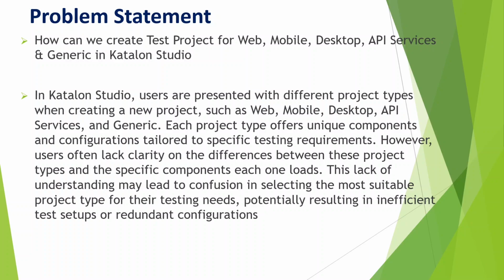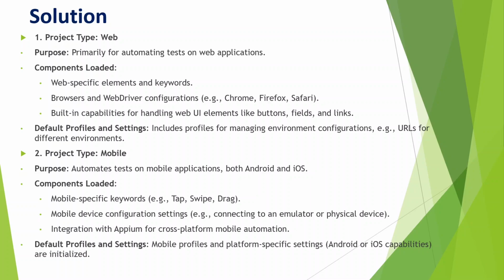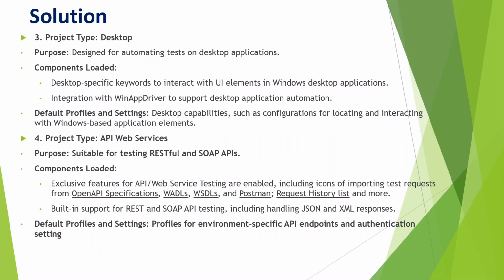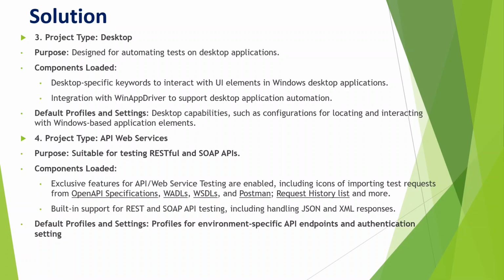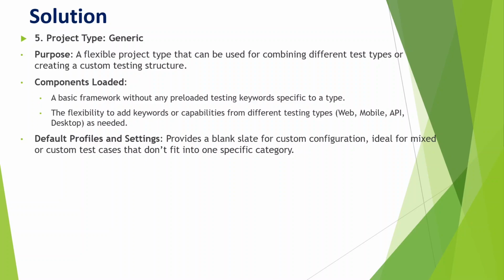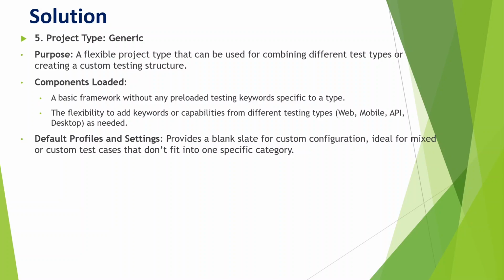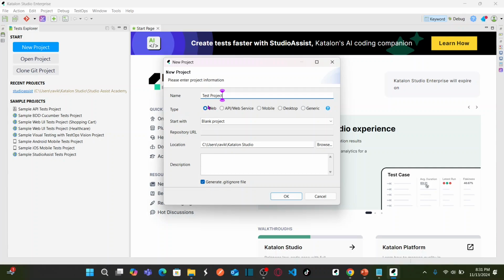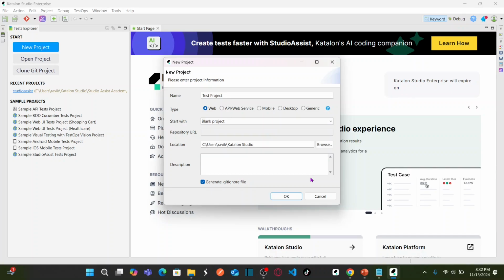Katalon Quick Learning Sessions: Lesson 01 – Choose Desired Project Type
- How can we create Test Project for Web, Mobile, Desktop, API Services & Generic in Katalon Studio
- Project Type: Web
- Project Type: Mobile
 - Project Type: API Web Services
- Project Type: Desktop
- Project Type: Generic